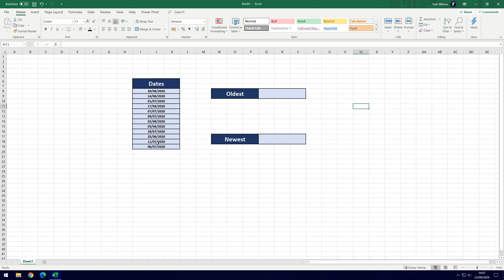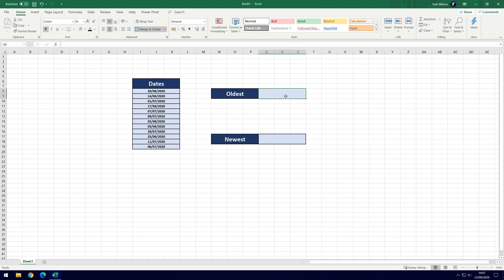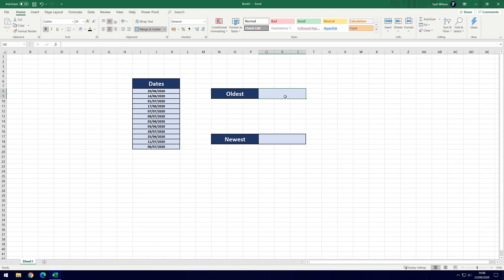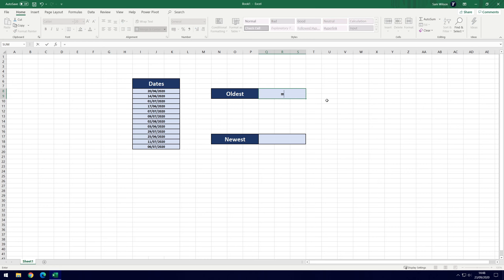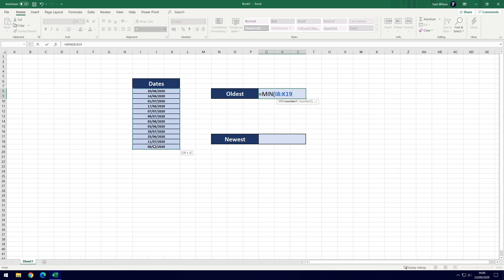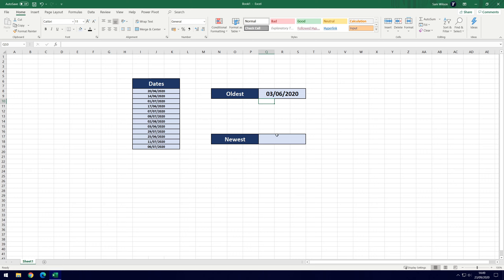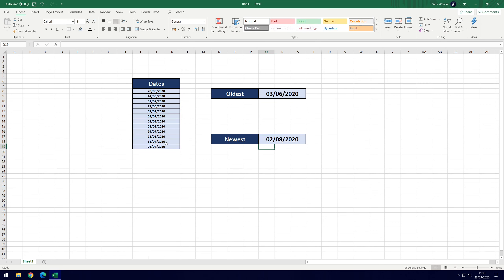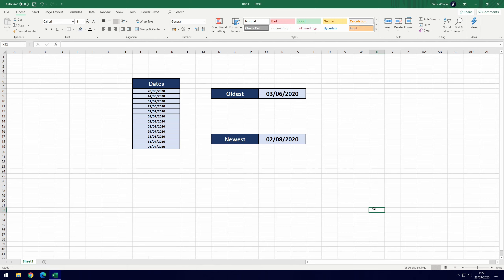How to Find Oldest and Newest Dates in Microsoft Excel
This video will show you how to find the oldest or newest dates from your data in Microsoft Excel. You might want to find the newest or most recent date or find the oldest or earliest date when looking through records. Hopefully today's Excel tutorial helps you to find these dates in Excel.